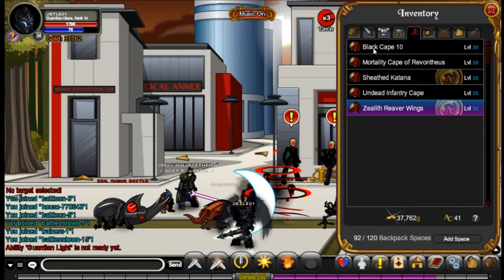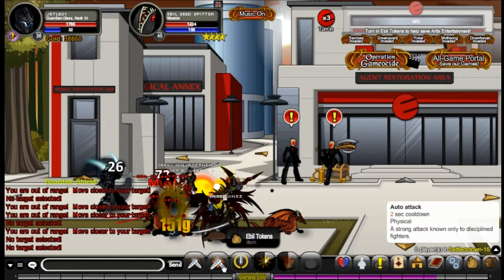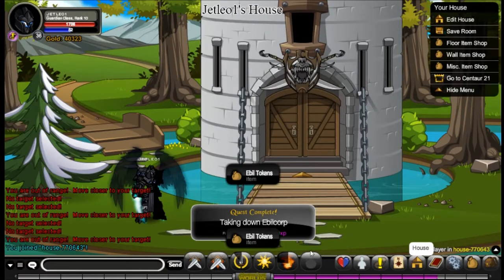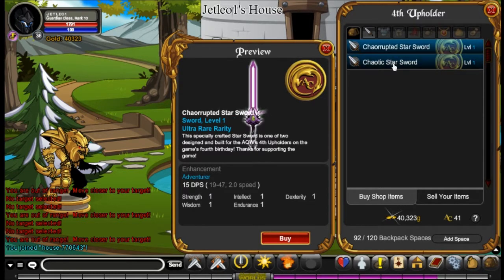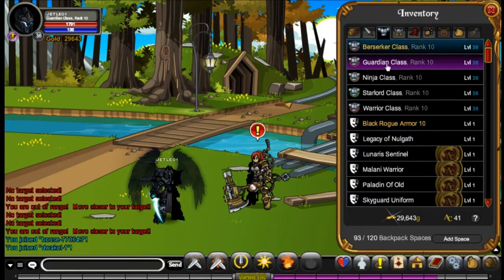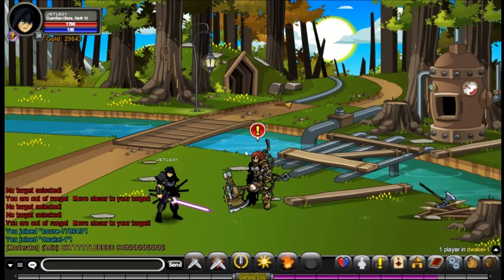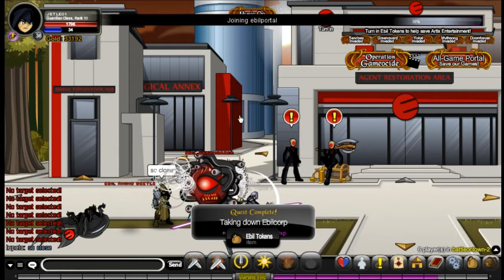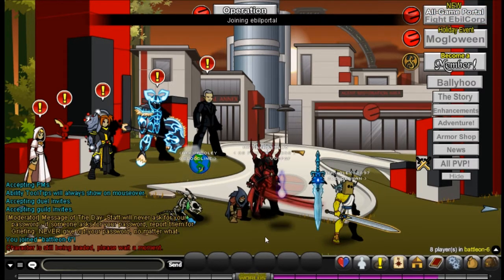Gametime! AQW E6P2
Star Sword(s)?